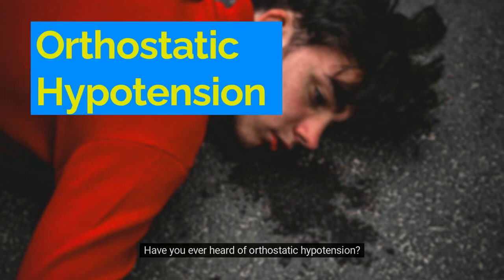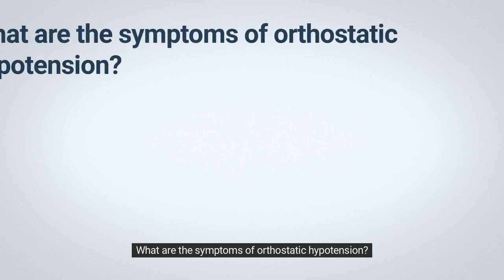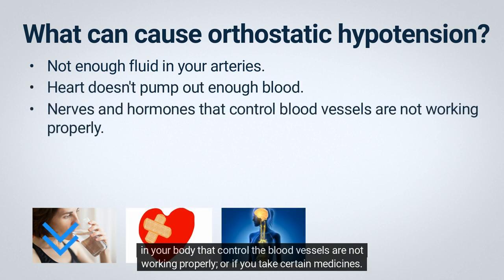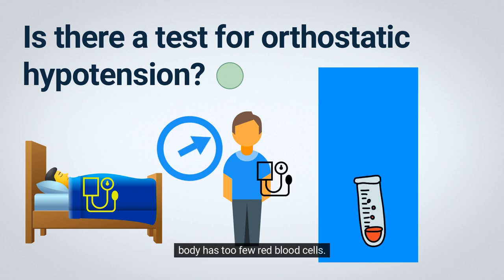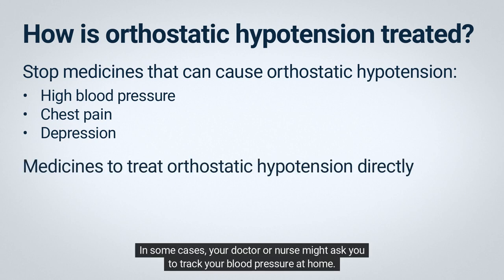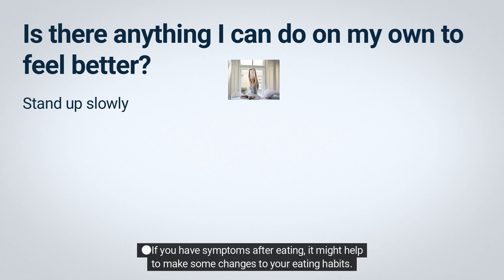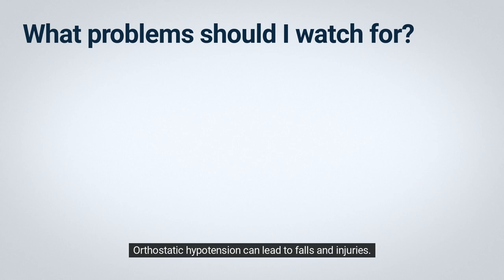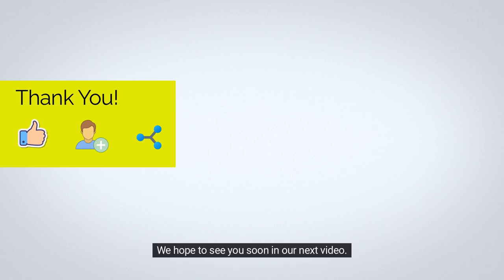Don't Let ORTHOSTATIC HYPOTENSION Knock You Down: A Guide to Understanding and Managing It.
Orthostatic hypotension is a condition that affects many people, causing a sudden drop in blood pressure when standing up. In this informative video, we explore the common symptoms of orthostatic hypotension, including lightheadedness, dizziness, blurred vision, weakness, and even fainting. Through clear and concise explanations, we delve into the causes, diagnosis, and treatment options for this condition. Whether you're someone who has been diagnosed with orthostatic hypotension or simply interested in learning more, this video is a must-watch for anyone looking to better understand this common condition.